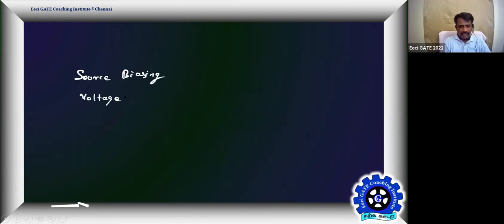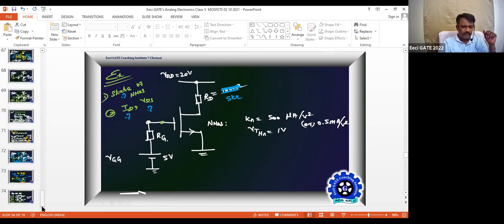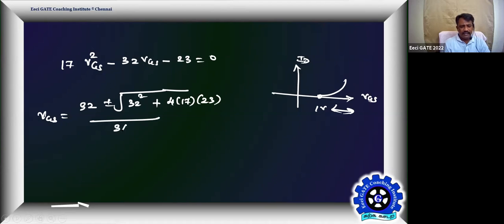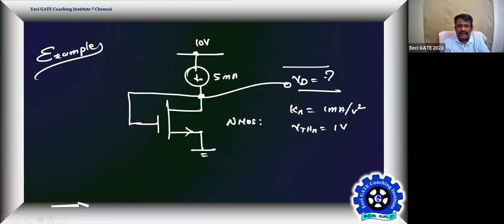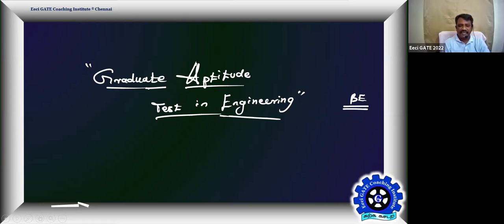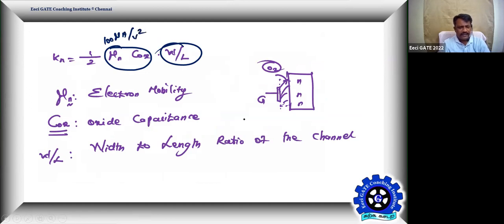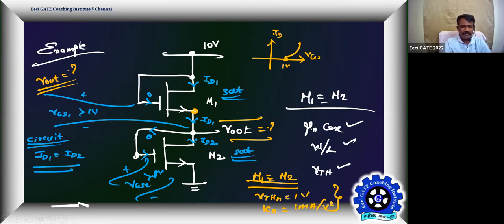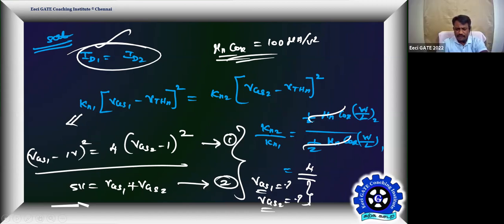Eeci GATE's - Analog Electronics - MOSFETS - 2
Eeci GATE's Analog Electronics by “Founder & Director” Kumaran Sir (M.Tech @ IIT Madras & Eminent Faculty)